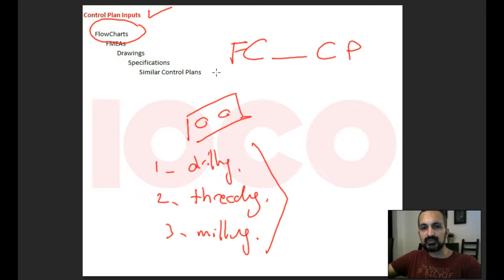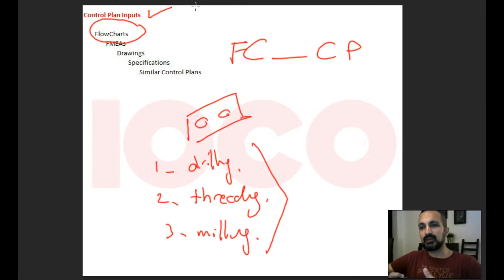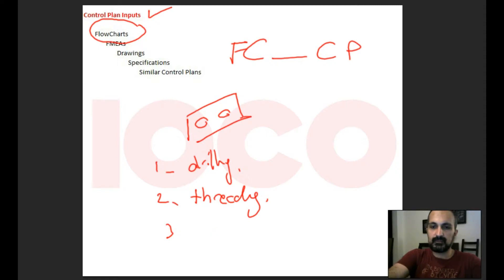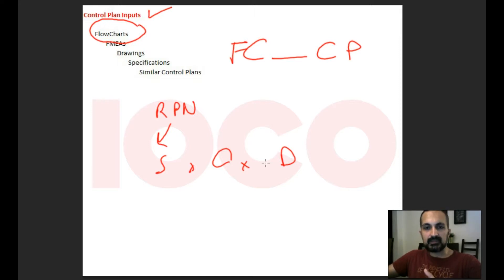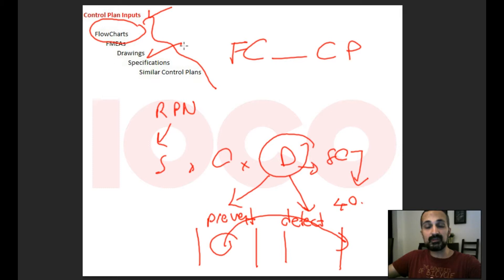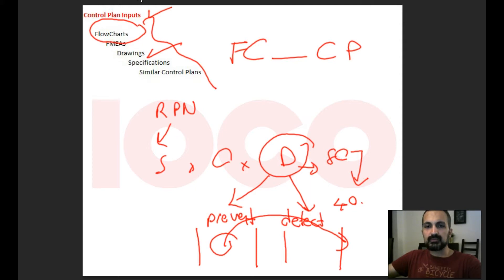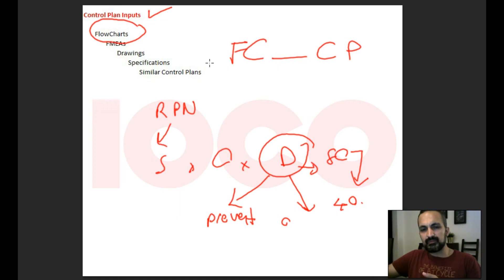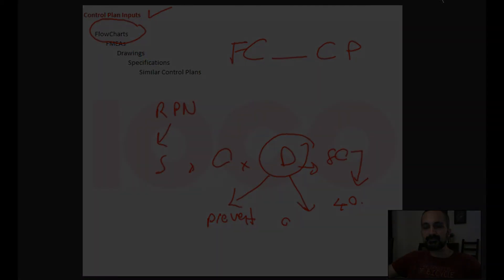What are the Inputs of Quality Control Plan ? 2/5 (En)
What are the Inputs of Quality Control Plan ? 2/5
WE KINDLY ASK FOR YOUR SUPPORT.
Control Plans:
Control the risks identified in the P-FMEA (High RPNs)
A structured approach to control process and product characteristics
Focusses on Customer Requirements
Assure reaction plans are in place in case of out-of-control conditions
Provide a central document for communication of control methods
A Control Plan contains following key information:
Identification of the control factors
The specifications and tolerances
The measurement system
Sample size and frequency
The control method
The reaction plan
What is quality control plan ?
What is meant by quality control plan ?
What are the key elements of a control plan ?